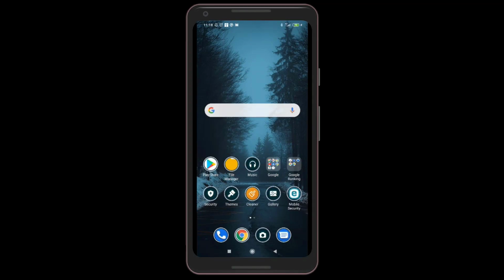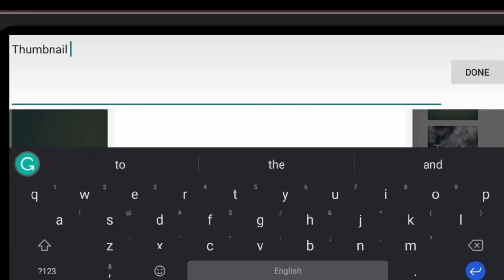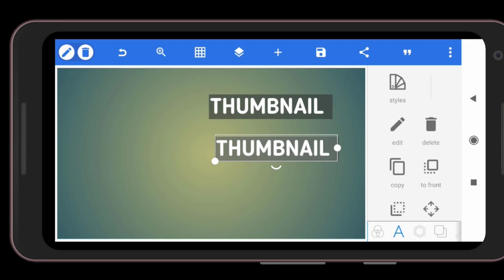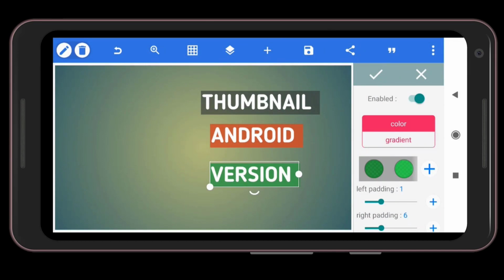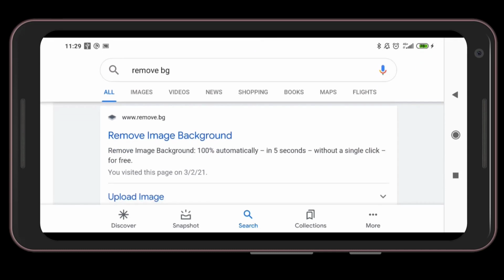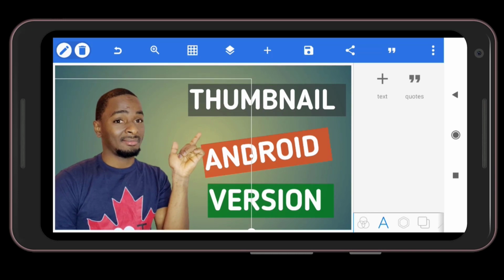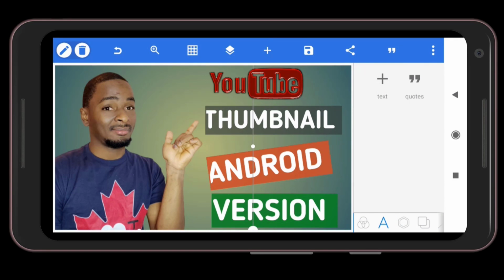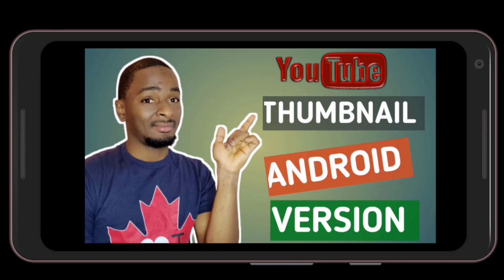How to Make a Youtube Thumbnail on a Phone (Easy and Fast)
Are you, a content creator and you are using your phone to create content? I use my phone to create content also. So in this video am going to show you How to Make a Youtube Thumbnail on a  Phone (Easy and Fast)  and I am going to use an old Samsung phone to create a good-looking thumbnail.

Hi if you dont know me, my name is Usman so before we start make sure you subscribe to this channel and turn on the post notification so that you dont miss future content like this, subscribe

And we going to use a free background remover and we not going to use photoshop because in photoshop we need the skill to make a good-looking thumbnail.

And Canva also is free but if you want to remove background they will ask you to upgrade to the paid version because the free version has a limit,
but here we going to use a completely free tool free background remover and free editor so make sure to watch till the end so that you can how we going to design a good-looking thumbnail and we start right now.

the tool we use to make the Youtube thumbnail using a mobile phone is called: PixelLab - Text on pictures download it it's available for both Andriod and IOS

My Keywords Research Tools